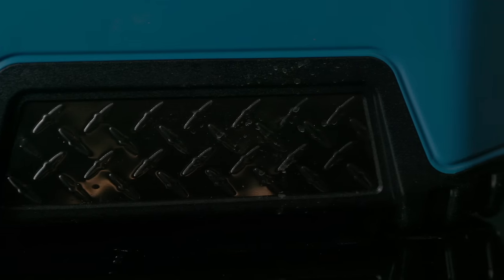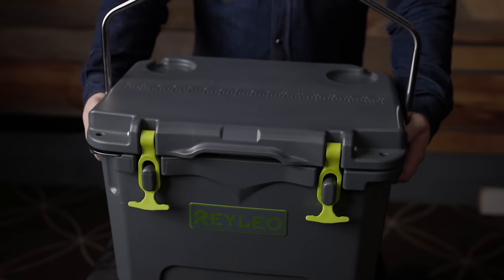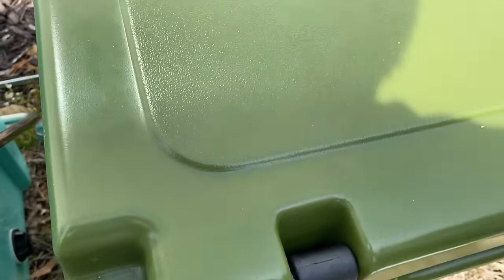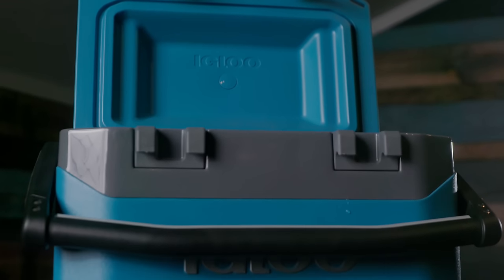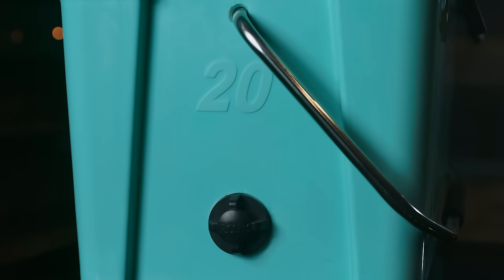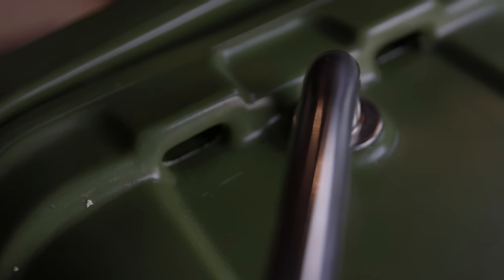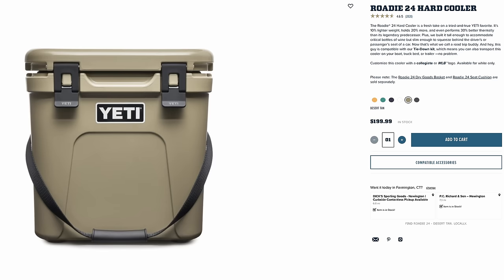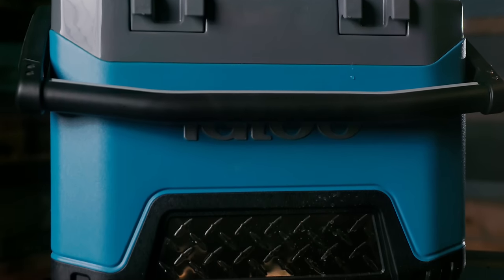What is the Best Cooler of 2021? Hard Cooler Comparison: YETI vs RTIC vs IGLOO vs ORCA vs Reyleo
Coolers are better than they've ever been, and these days you can get a great hard cooler to suit almost any need. Some like the YETI can keep ice for 10 days, others like the IGLOO are lightweight and ultra portable. The best hard cooler for you depends on what features you prize most: portability, insulation, price and value? I test all of these features in this video to help you pick the best hard cooler of 2021.

IGLOO BMX 25
Reyleo 21qt.

0:00 Introduction
2:07 The Contenders
3:48 The Tests
4:15 Insulation Test
6:40 Portability
9:08 Features
12:04 Price
12:30 The Winner
13:02 Budget Pick
13:25 Best for Jobsite
13:50 Conclusion

6. Made in USA Tee Shirt